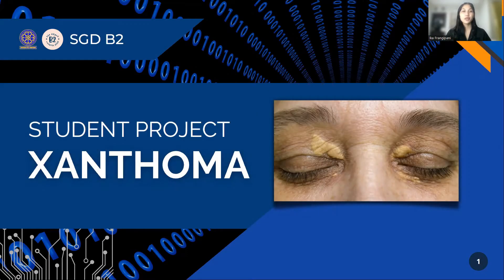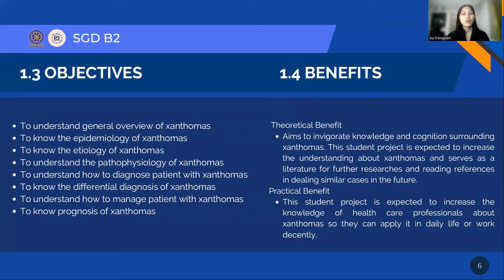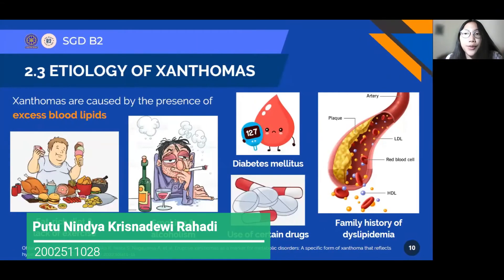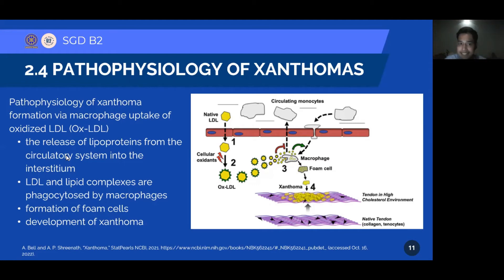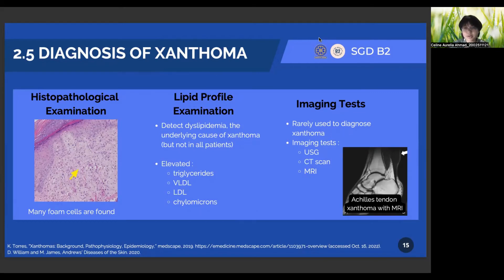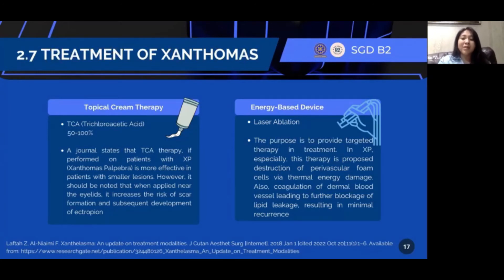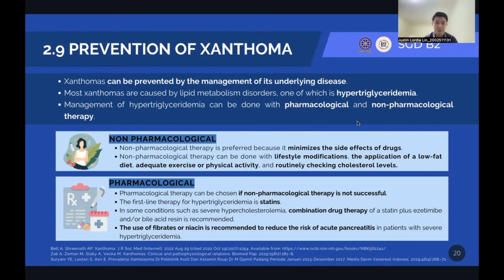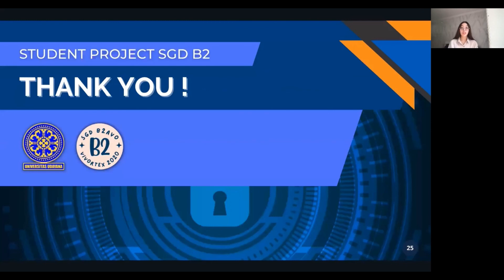Student Project B2 Xanthoma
Hello, everyone! We are from SGD B2 and we would like to present our student project with the topic is xanthoma. We hope this student project can be useful and informative for the viewers. Thank you!